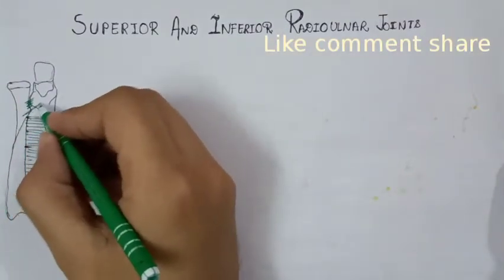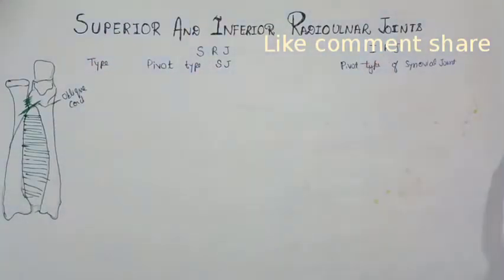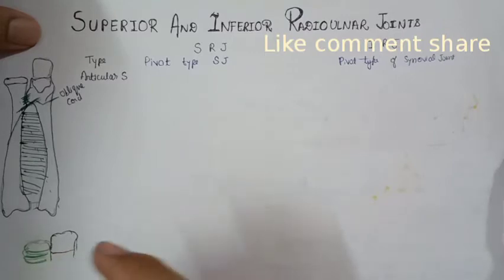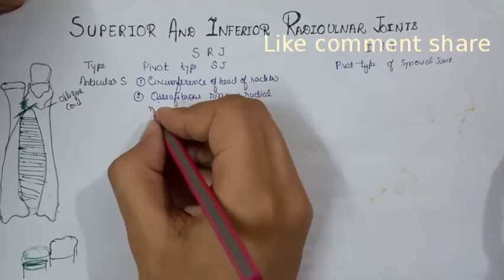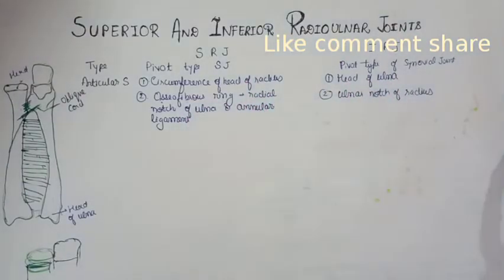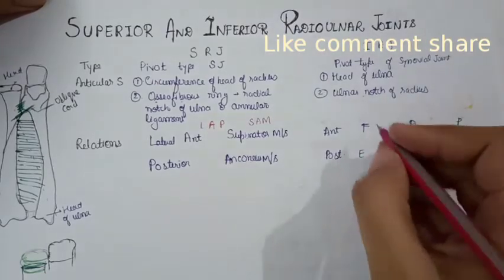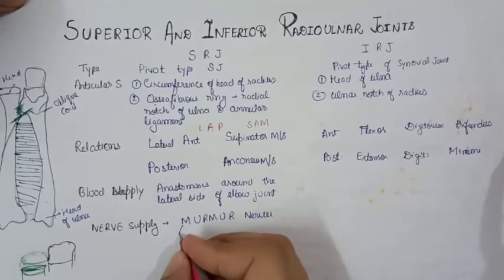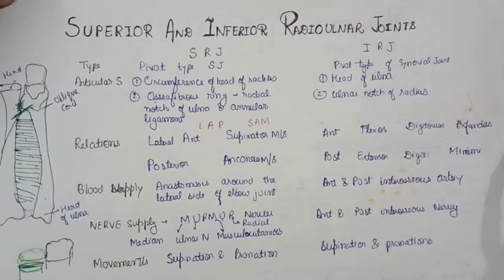Superior and inferior radioulnar joint MBBS